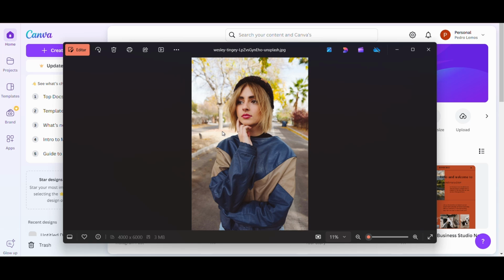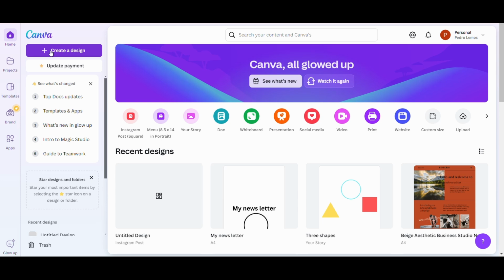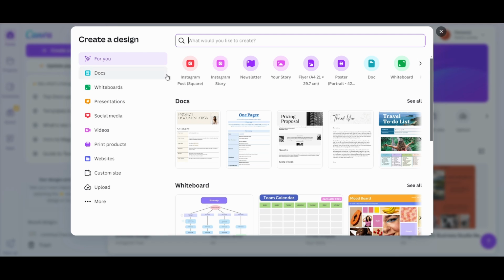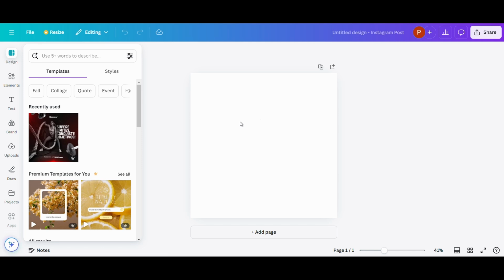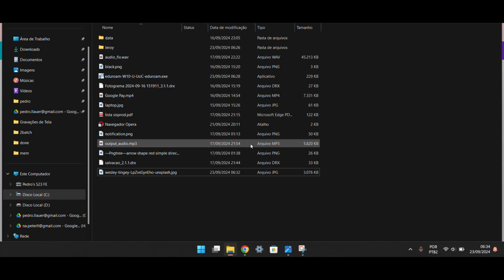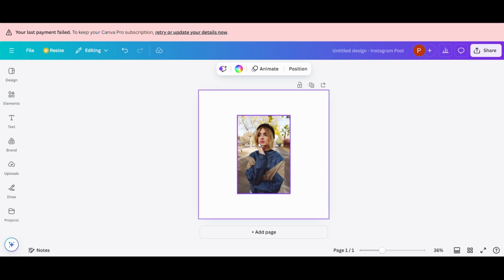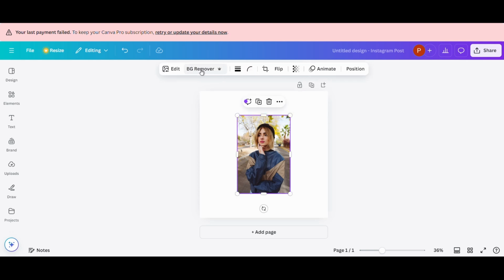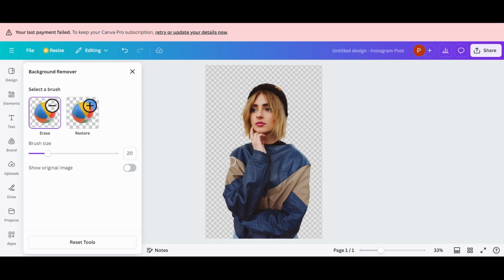How to Remove Background from Photo Canva (Tutorial)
In this video I'll show you How to Remove Background from Photo Canva